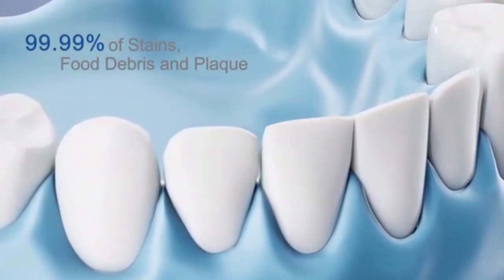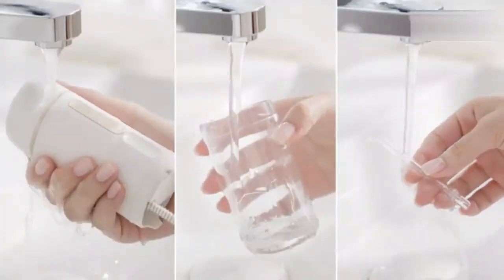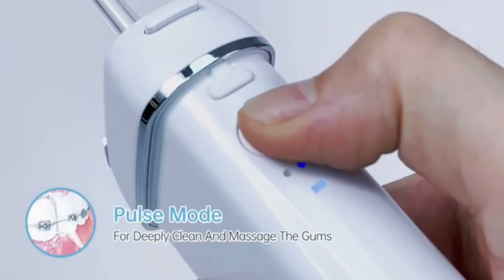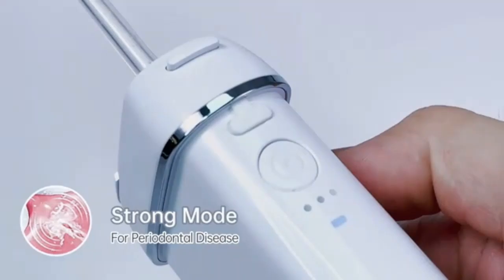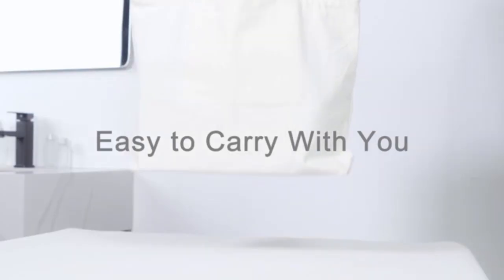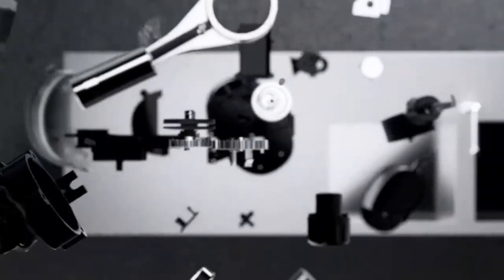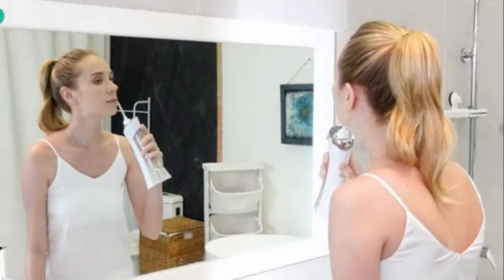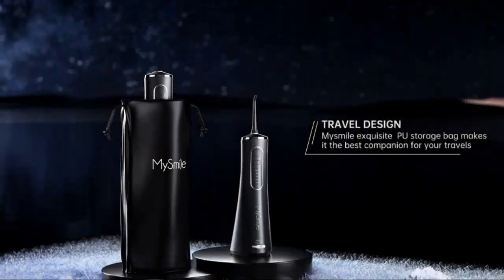"10 Reasons Why the mySmile LP221 UVC Sterilizable Cordless Water Flosser is a Game Changer!"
The MySmile LP221 UVC Sterilizable Cordless Water Flosser is designed for a superior oral care experience. Featuring UVC sterilization, this advanced water flosser ensures deep cleaning while eliminating harmful bacteria. Its cordless design offers ultimate convenience, perfect for travel and everyday use. With multiple pressure settings, it’s suitable for all gum sensitivities and oral needs. The large-capacity water tank allows extended use without constant refills. Experience a professional-grade clean with enhanced hygiene in the comfort of your home.